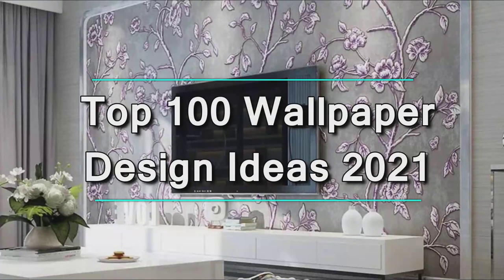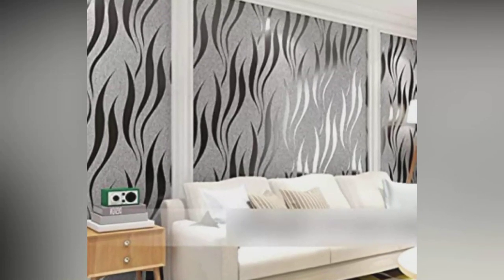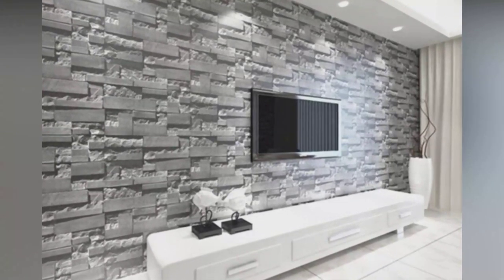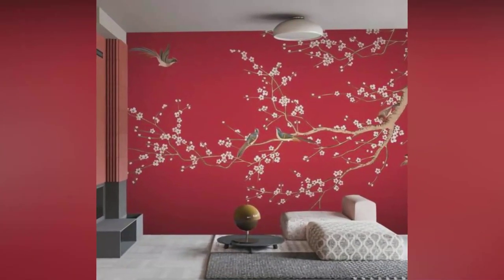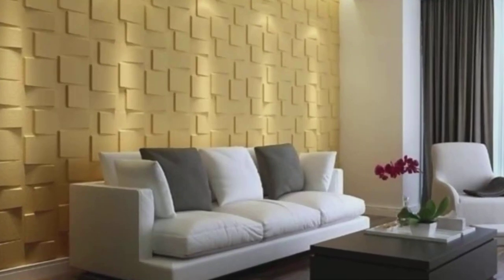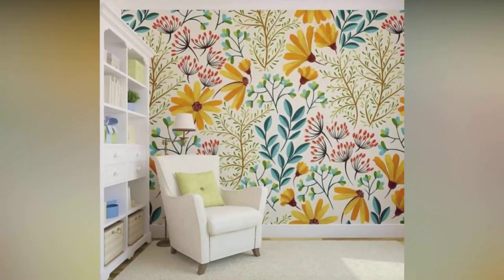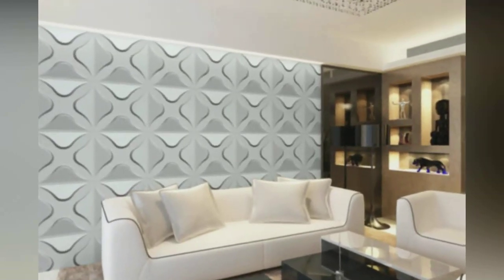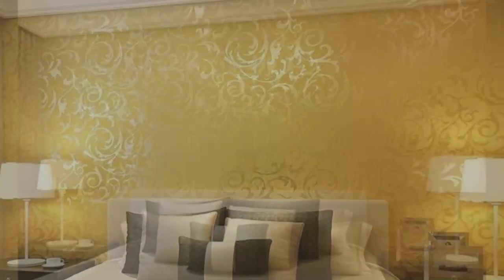Top 100 Wallpaper Design Ideas 2024 | Living Room Wallpaper Interior | Wall Painting Design Ideas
modern Wallpaper Design ideas,
Living Room Wallpaper Interior,
3D Wallpaper Home Decor Ideas,
modern home wallpaper decor ideas,
bedroom wallpaper,
wall murals design,
accent wall design,
texture wallpaper

Latest Wallpaper Design | Living Room Wallpaper Interior | 3D Wallpaper Home Decor | Wall Mural
80 Modern WallPaper Designs living room wallpaper design for home
Modern Wallpaper Interior Design Decor Ideas for Home | Living Room Wall Decor Ideas | 3D Wallpaper
3D Wallpaper For Walls In India | Wallpapers For Living Room Designs | Wallpaper For Bedroom
Latest Wallpaper For Living Room bedroom \ Wallpaper design ideas | Home sweet home
50 Latest 3d Wallpapers for Home Walls 2020 | 3d Wall Mural Wallpapers Designs
60 modern wallpaper designs –colorful designer wallpaper (AS Royal Decor)
+50 Stylish 3D wallpaper for living & Bedroom walls, 3D wall murals(AS Royal Decor)
Top 30 amazing 3d wallpapers design for living room
Latest 5D Wallpaper For bedroom living room(AS Royal Decor)